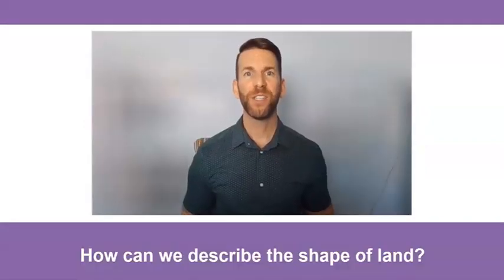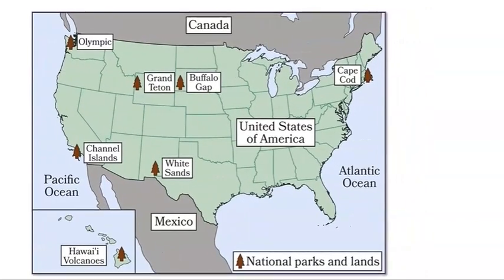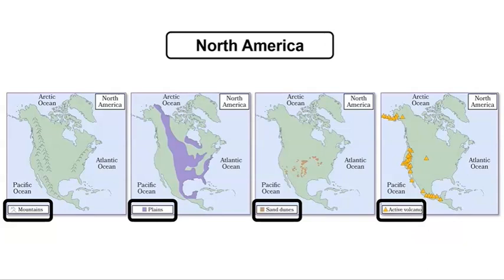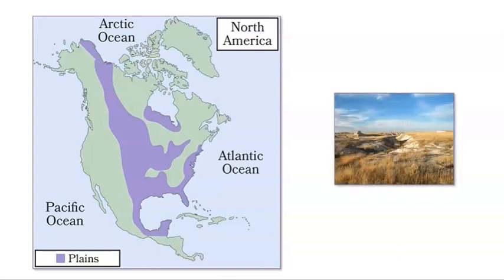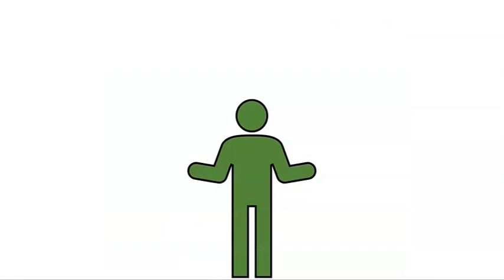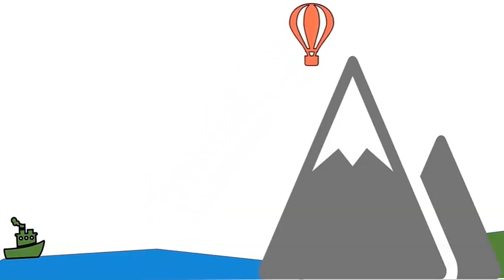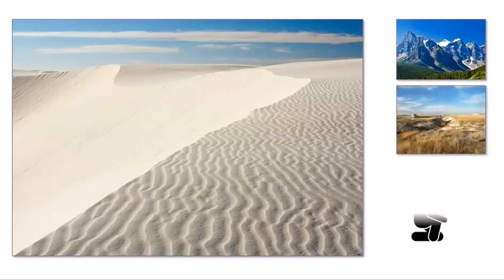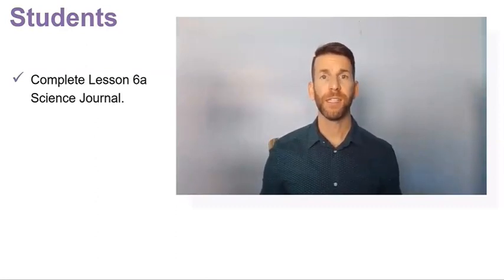Earth Changes Lesson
3rd Grade PhD Science STEM